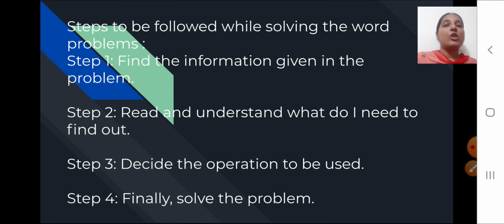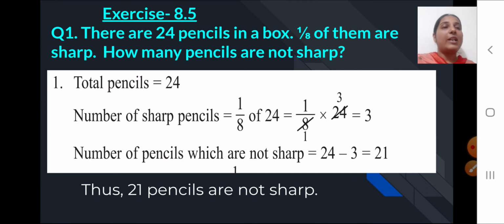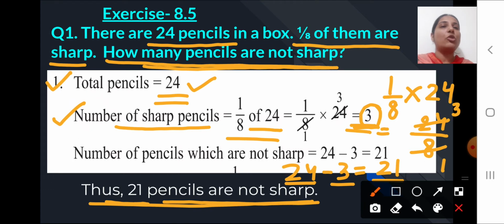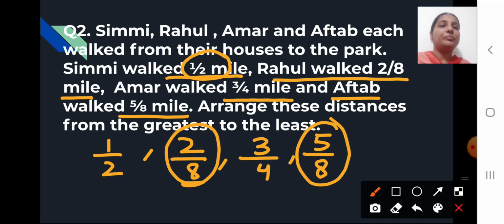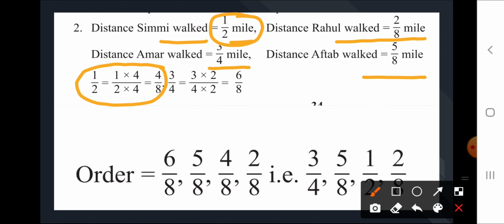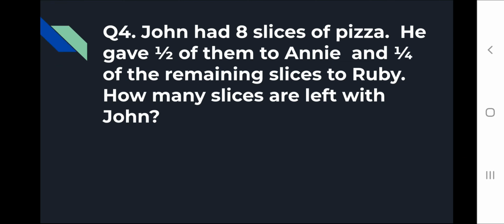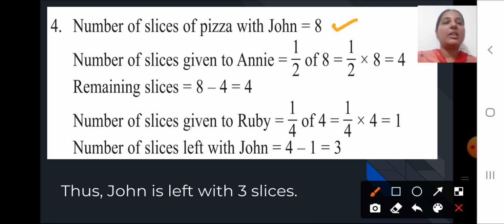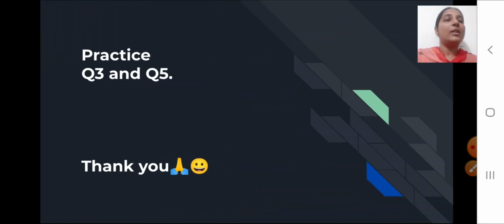class4 maths ch8 fractions part7 26Nov 2021